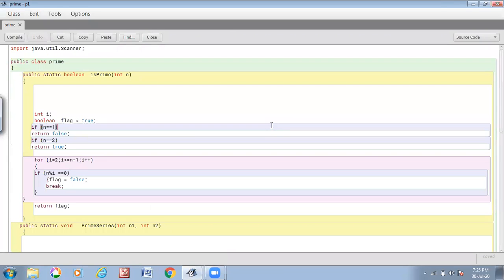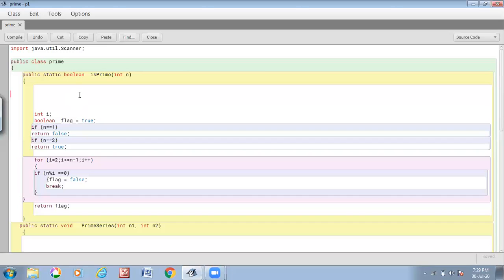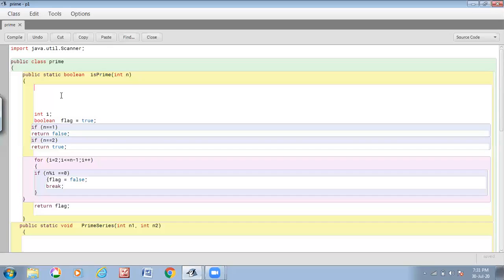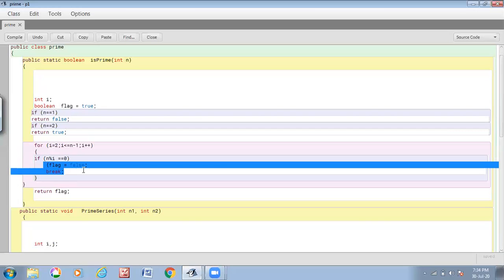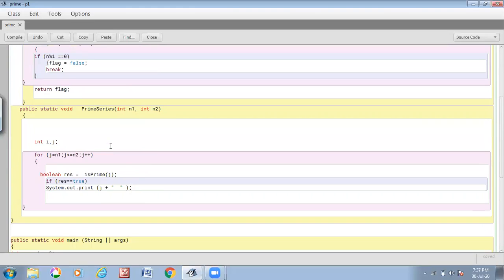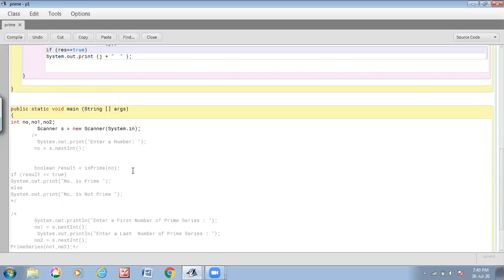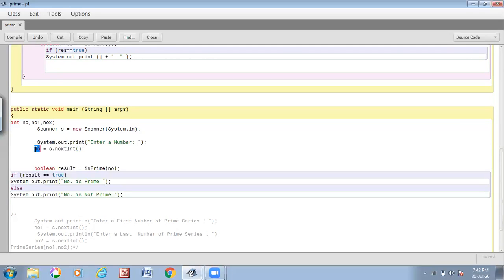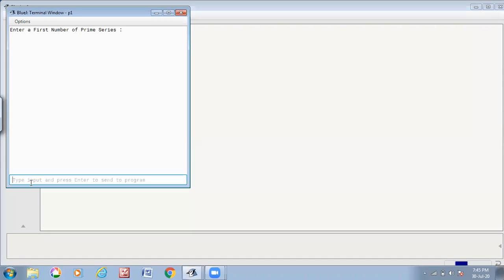Java Program (Prime No. Series)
This handson demonstrates how to write a program in Java for generating Prime Nos between two given ranges.